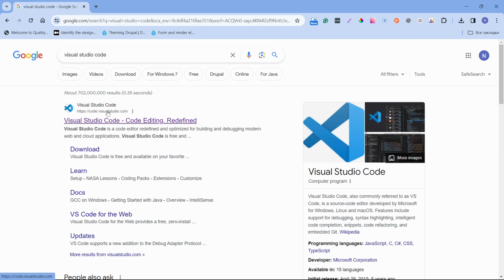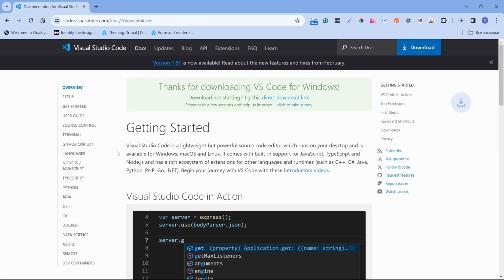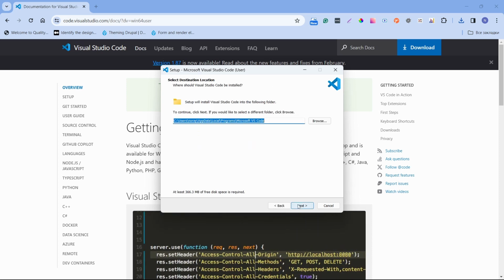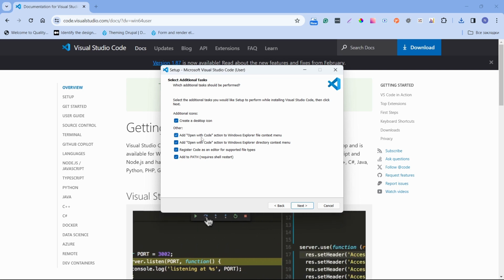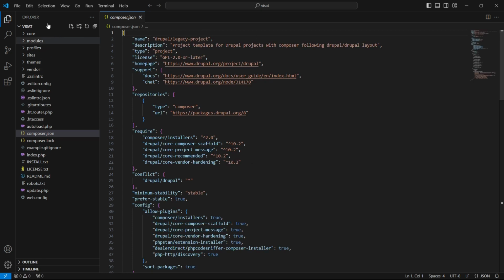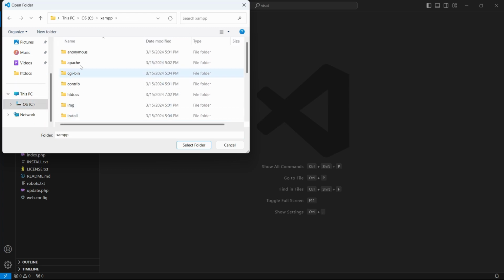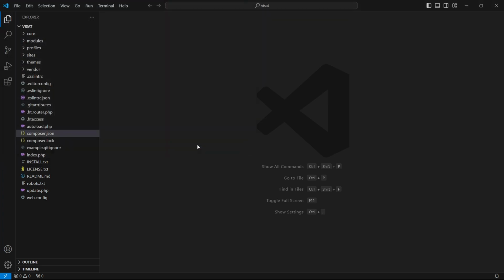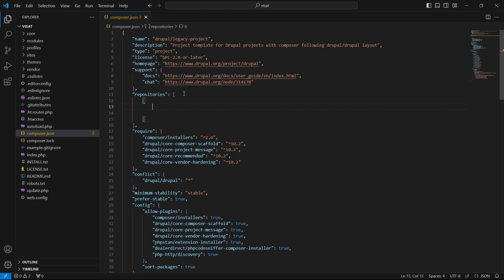Install visual studio code on windows 11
In this video we will install visual studio code for operation system windows 11.